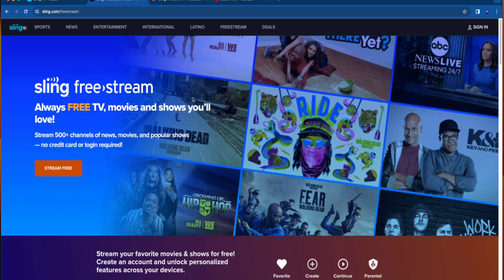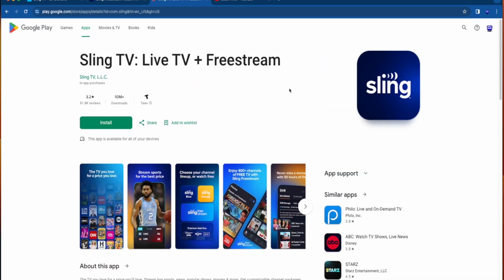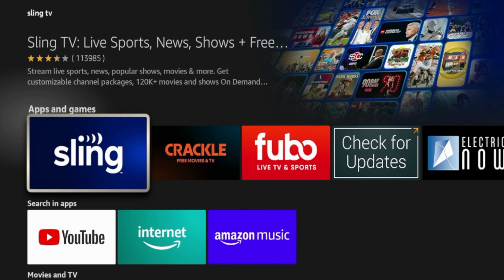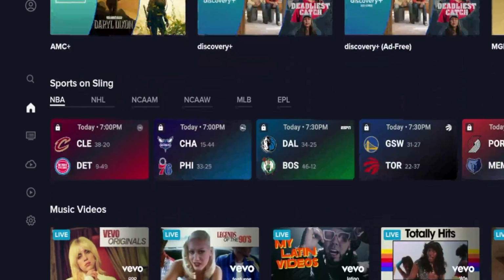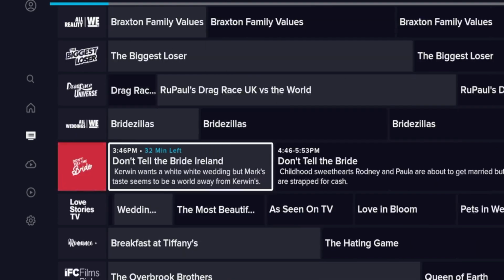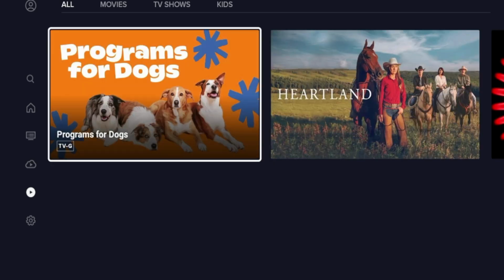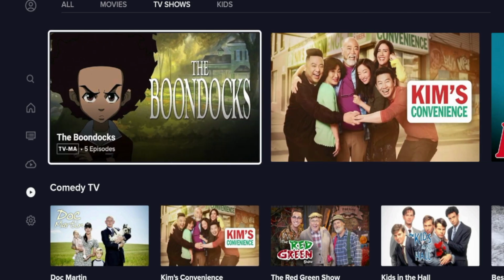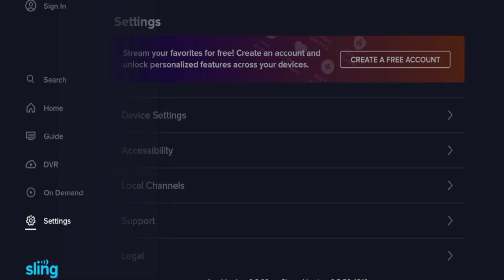📺 Reviewing Free Live TV (IPTV) Apps in 2024 - Sling TV Freestream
This weekly video series covers the most popular free live TV (IPTV) apps in 2024.

In this video, I review Sling TV Freestream. "Freestream" is a free offering within the Sling TV platform with ad-supported channels, on-demand content, and local programs.

Sling TV Freestream is 100% legal and verified. This application can be installed from the Amazon App Store, Google Play Store, Apple App Store, and Roku Channel Store.